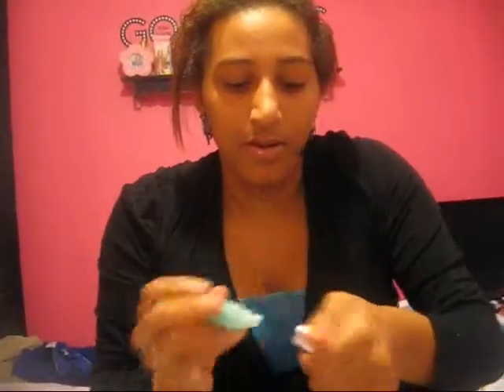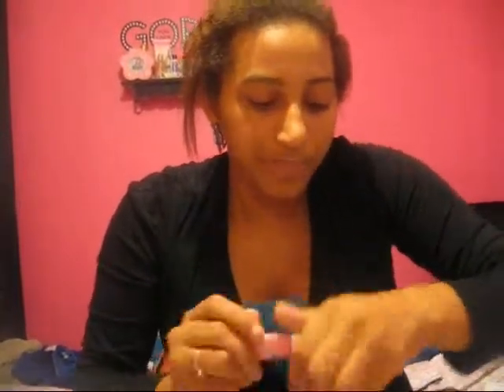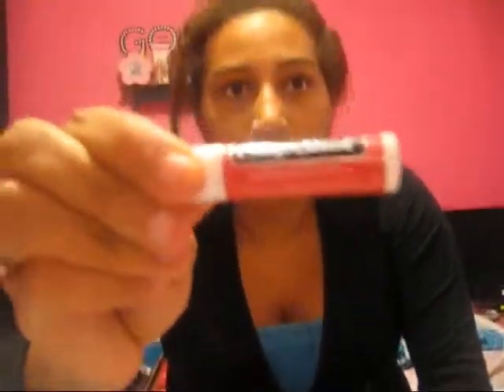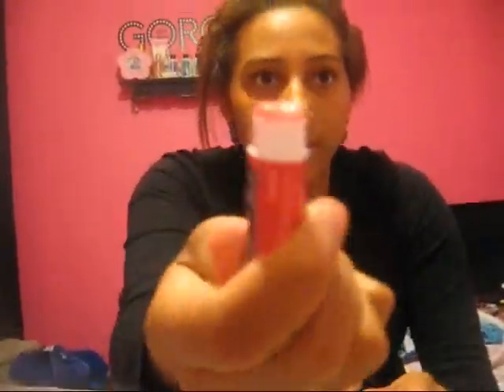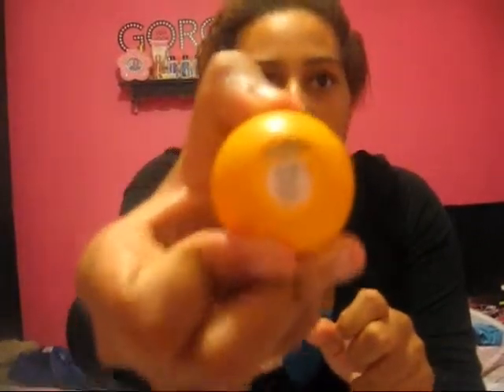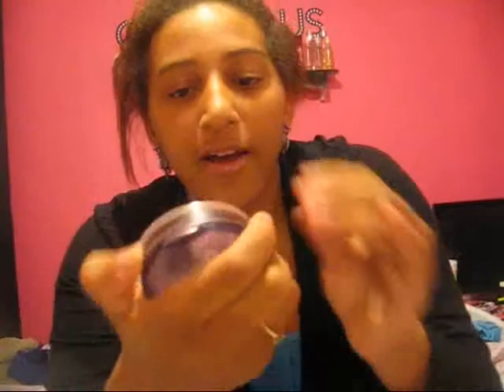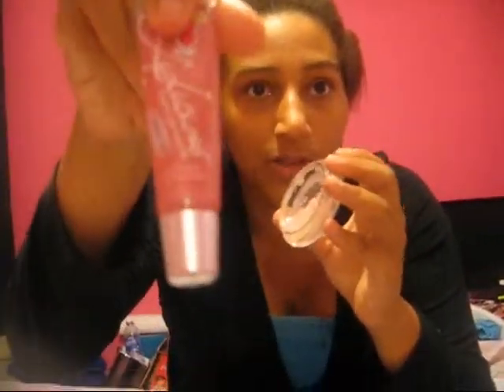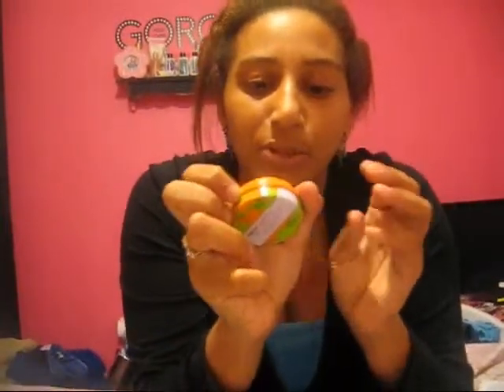My Favorite Lip Products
You can find these products at drugstores or stores like Target or Walmart
Except: Liplicious tasty lip colors or the Rose Salve. Those can be found at Bath and Body Works